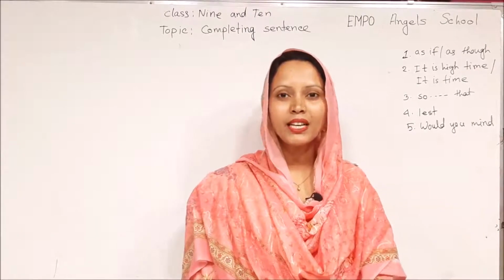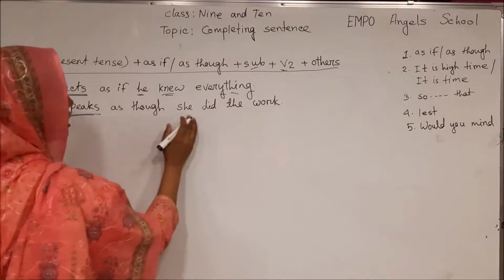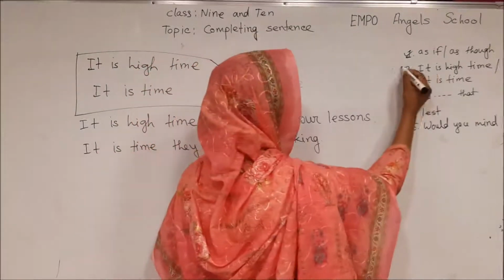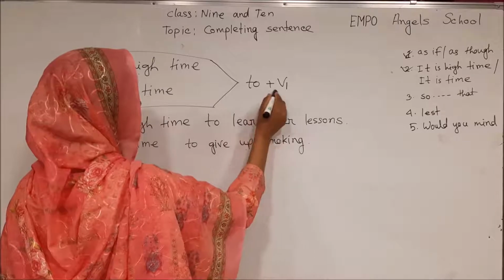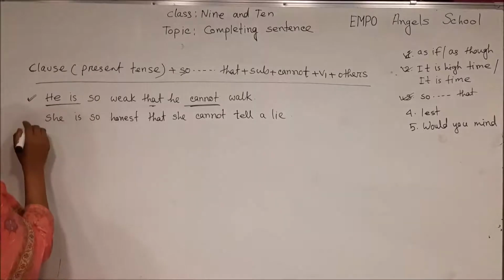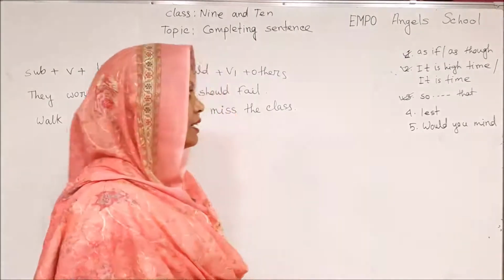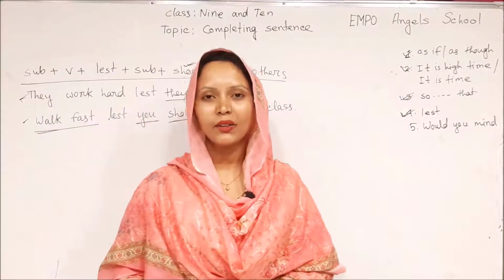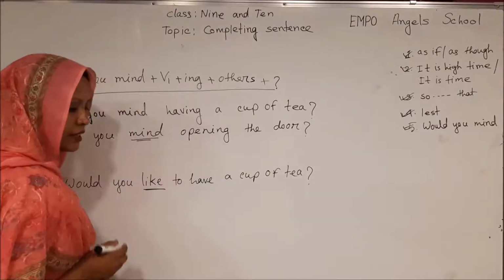Class 9 & 10, English 2nd Paper, Completing Sentence by Shirin Akter, EMPO Angels School.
সুপ্রিয় শিক্ষার্থী,
আমাদের সাথে থাকার জন্য সবাইকে ধন্যবাদ। আমরা চেষ্টা করছি প্রতিটি শ্রেণির গুরুত্বপূর্ণ বিষয়ের পাঠ গুলো পর্যায়ক্রমে উপস্থাপন করতে। এছাড়াও তোমাদের যদি আরও অন্য বিষয় বা অধ্যায়ের চাহিদা থাকে তবে বিদ্যালয়ের ফেসবুক পেইজের ইনবক্সে জানাবে।
ধন্যবাদান্তে,
অ্যাড.খন্দকার সোলায়মান
(প্রধান শিক্ষক)।